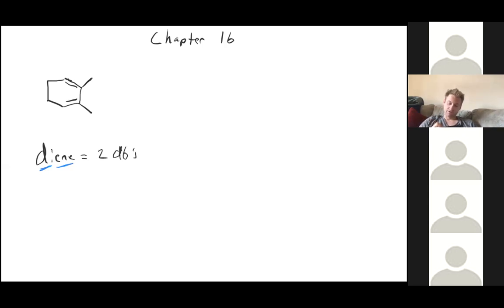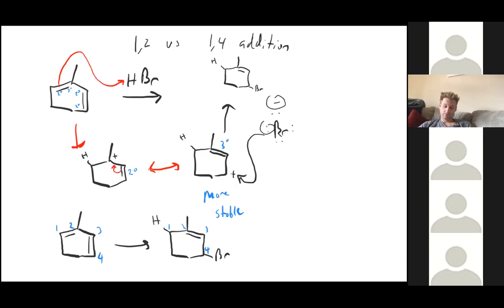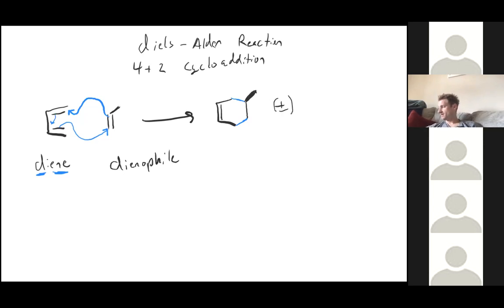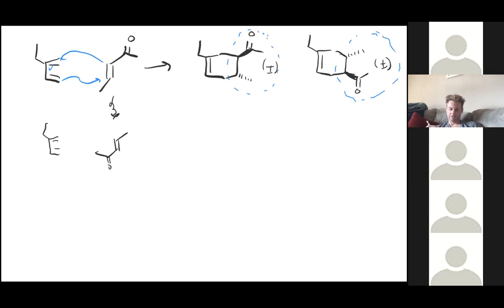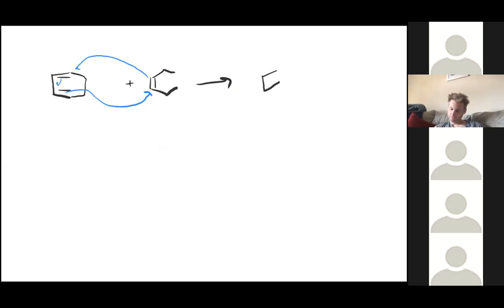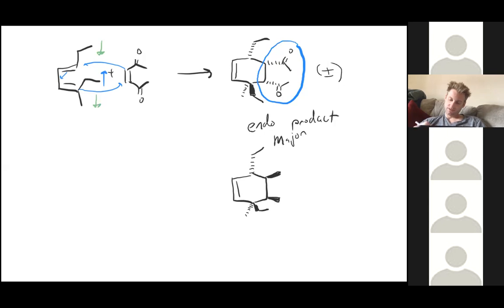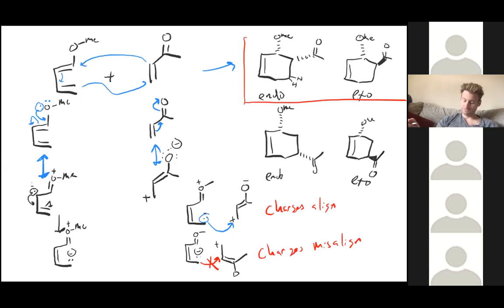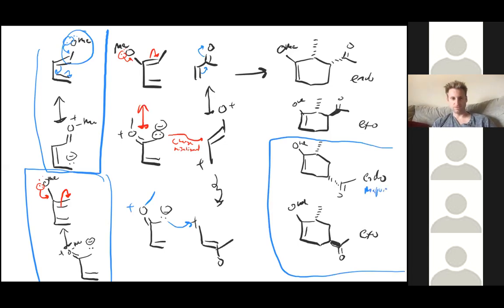July 23 lecture